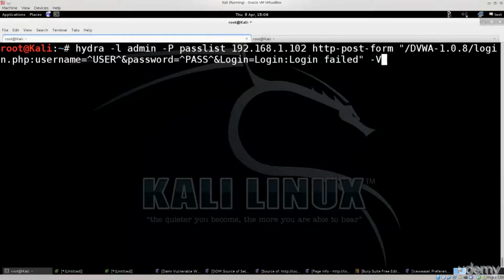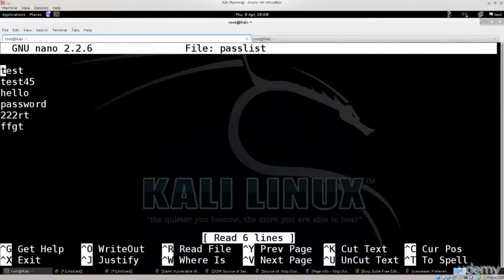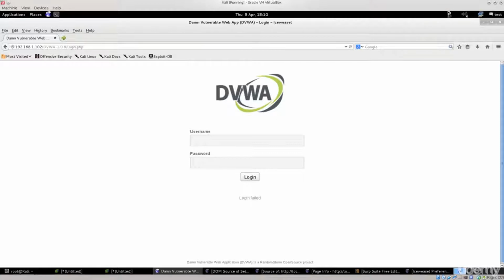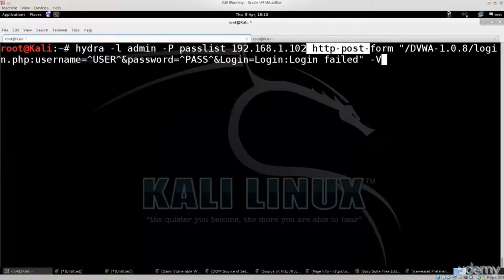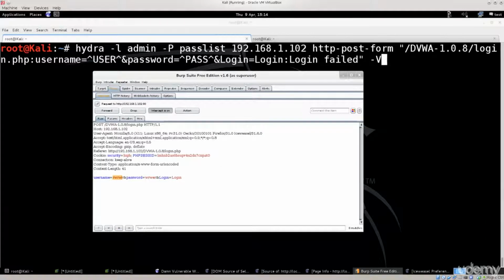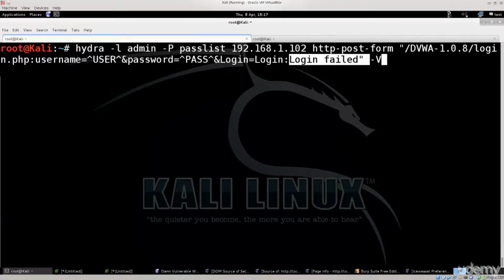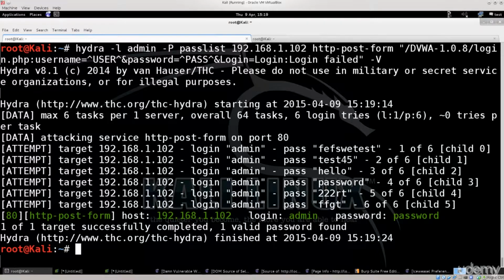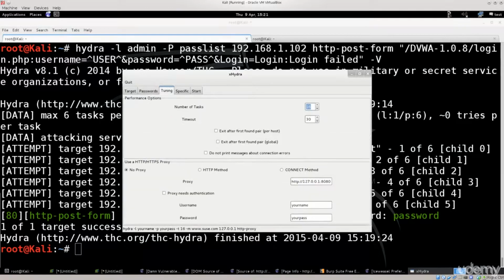hydra usage part 2 - Firewall Training Videos